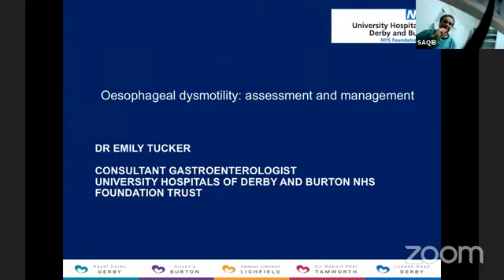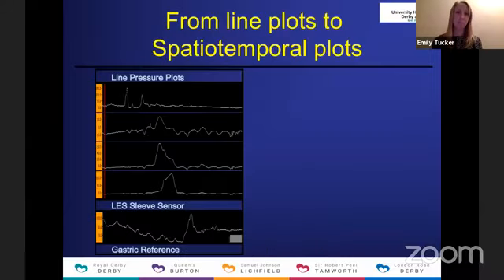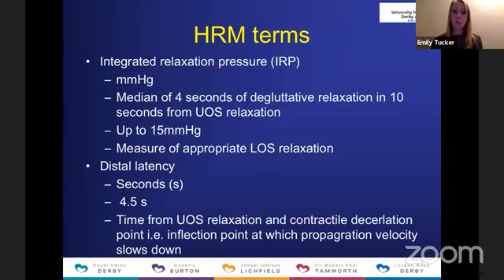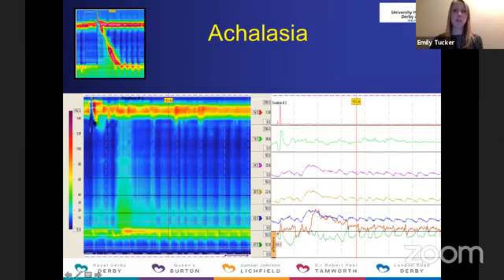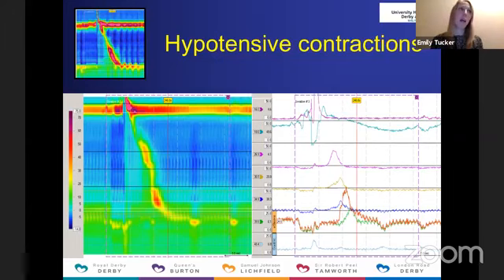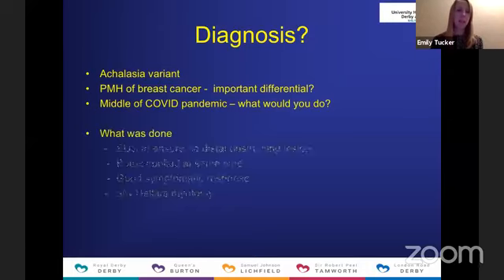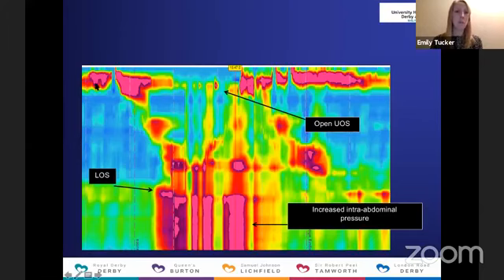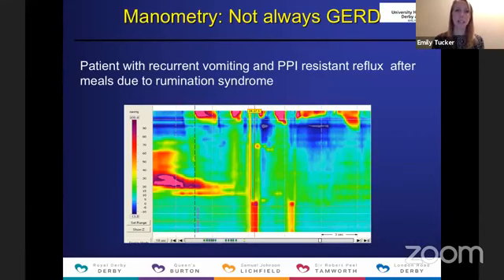Esophageal Dysmotility disorders Management. Dysphagia , Achlasia , Nut Cracker Esophagus etc